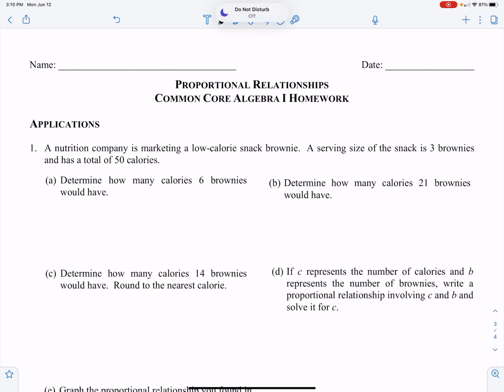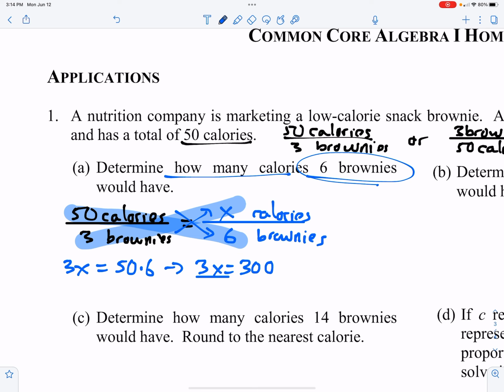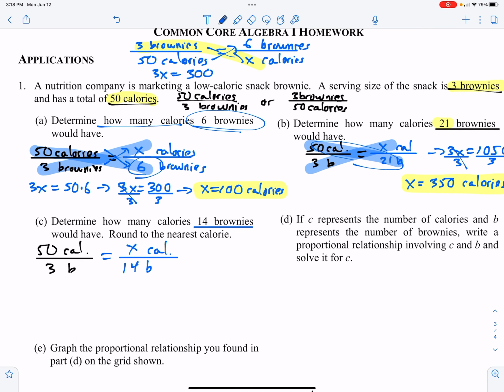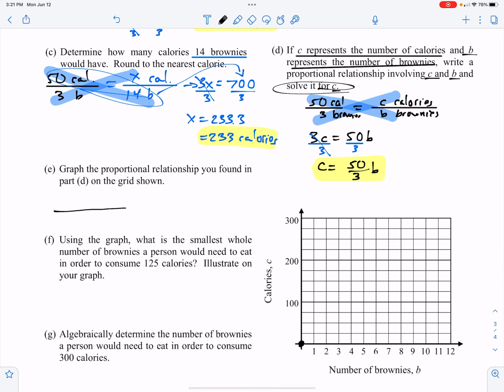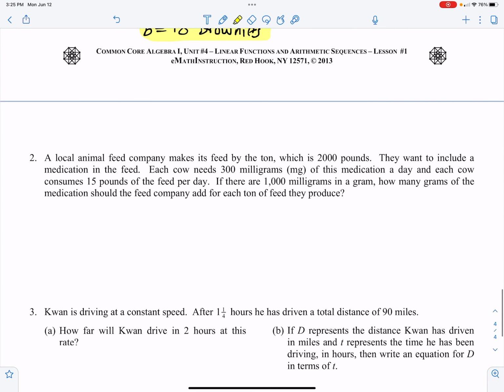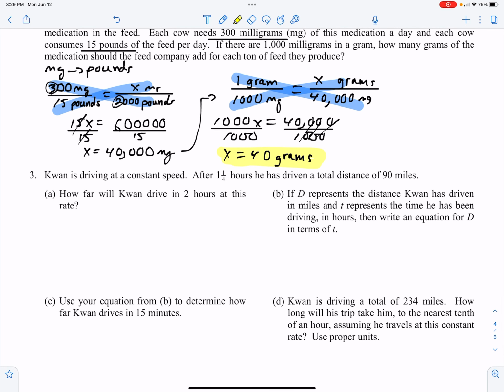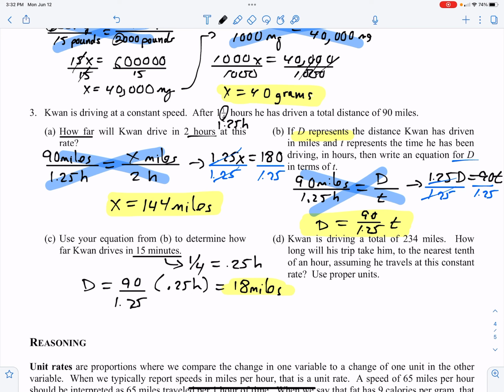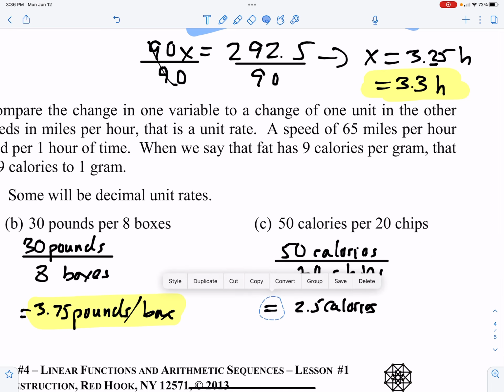Unit 3 - Lesson 1 Video Tutorial